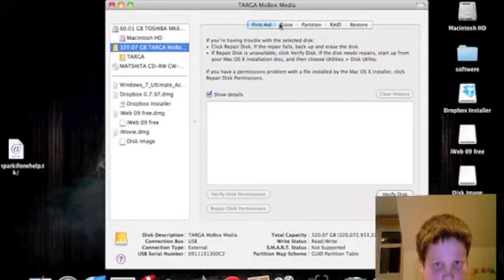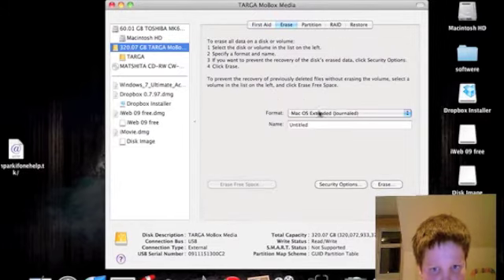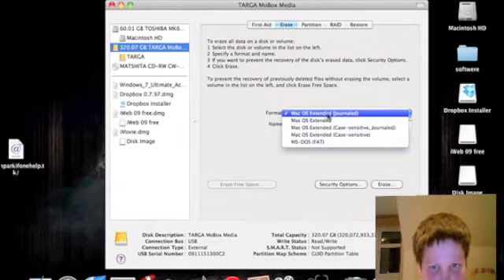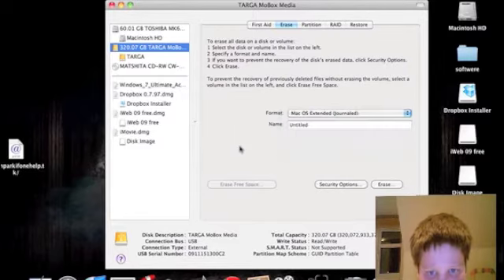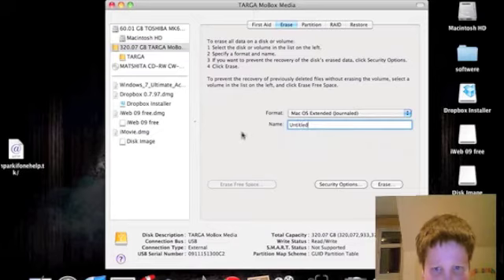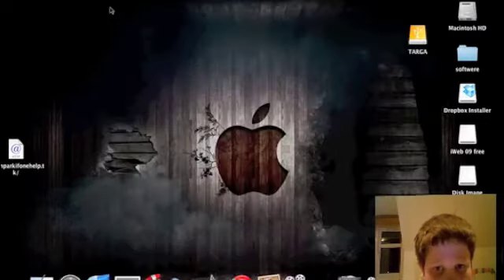how to format a hard drive for mac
linkinparkifonehelp.tk
mac os extended (journaled)